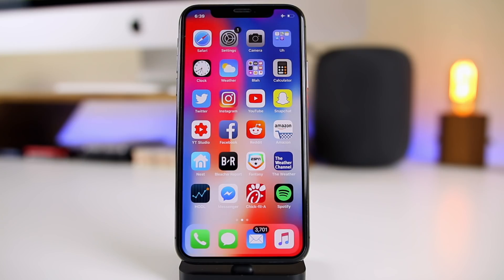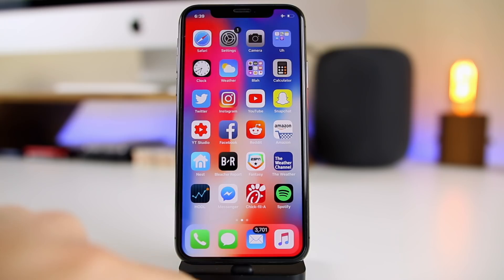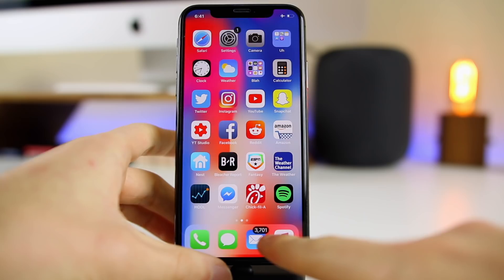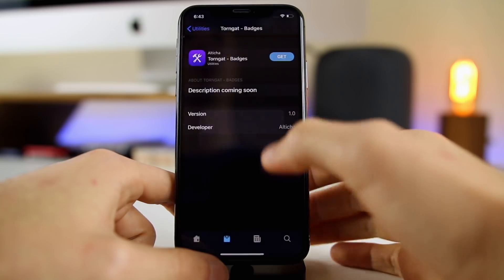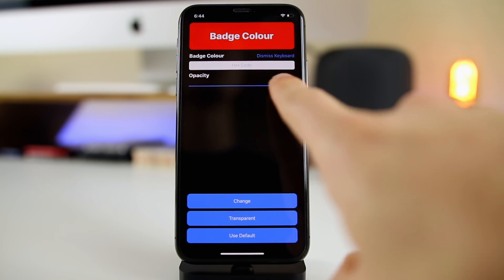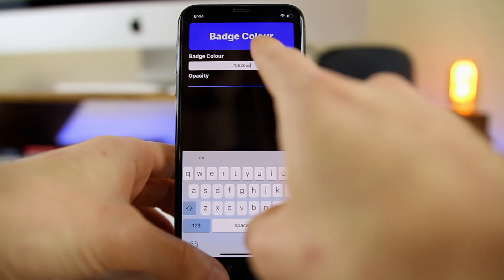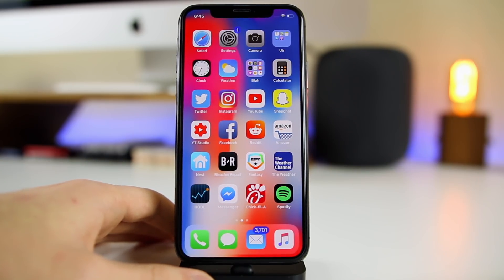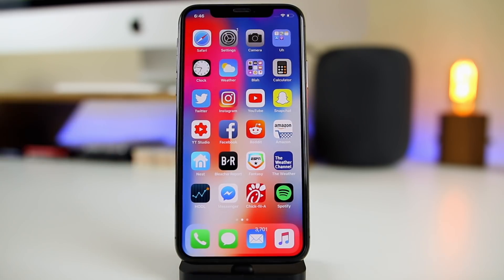How to Change Icon Badge Color on iOS 12! (No Jailbreak) | Customize iPhone iOS 12 - 12.1.2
How to Change Notification Badge Color on iOS 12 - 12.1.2! | Customize iPhone Without Jailbreak iOS 12

With an iOS 12 jailbreak around the corner, we get a nice little customization app that allows us to change the color of the notification badges on iOS 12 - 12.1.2! No jailbreak or computer needed!

This works on all iPhones except for the iPhone 5S & iPhone 6 - so yes, it works on the iPhone XS, XS Max & iPhone XR.

Were you able to customize your iOS 12 device with this? Do you like the new look?

PS: Torngat for iOS 12 is coming soon!

▬ STAY UP-TO-DATE! ▬